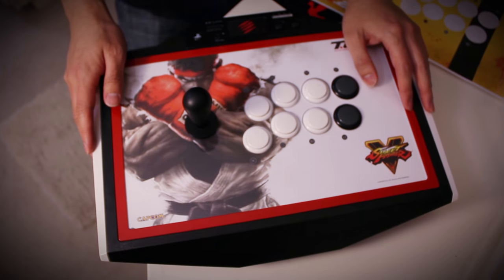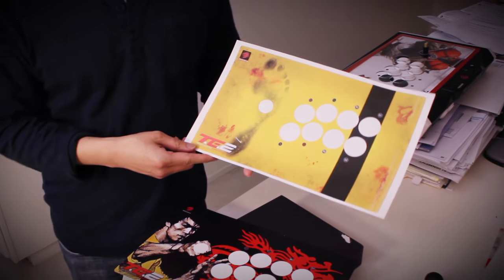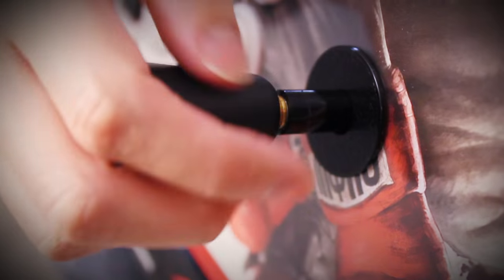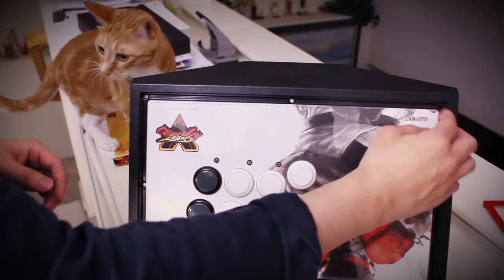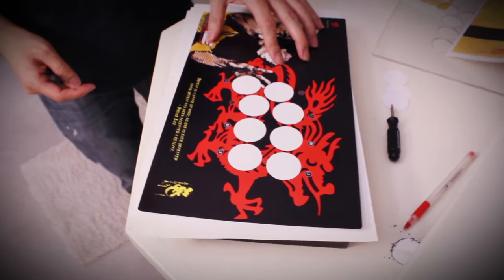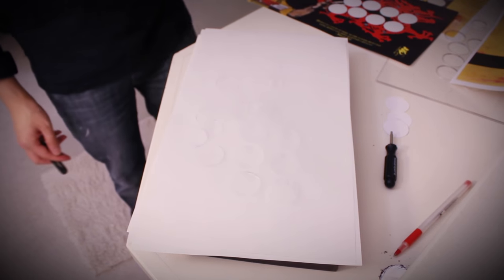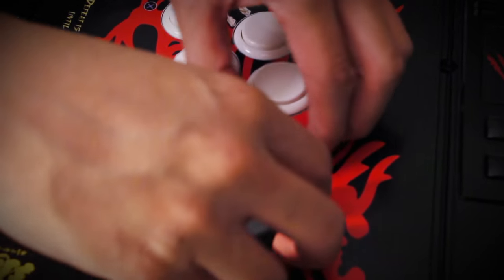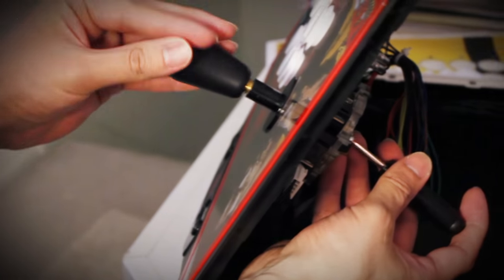Mad Catz TE2 Fightstick - How to Change Artwork Tutorial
How to change your Mad Catz TE2+ fightstick artwork tutorial

Supplies needed:
1. Printer
2. 8.5 x 14 card stock
3. X-Acto knife or small razor
4. Scissors
5. Paper cutter (optional, but recommended)

Other notes:
The higher the quality the printer is the better the print job will be. Cardstock comes in various weights and finishes. Although most weights and finishes will work, we used 80 lb satin cardstock purchased from FedEx Kinkos. We prefer using matte or satin over glossy finished cardstock. Also, if you have paper larger than 8.5 x 14 then you must cut the paper using a paper cutter or scissors to 8.5 x 14 in order for the artwork to print properly.

We are the people behind MonsterDigitals, which is an Etsy shop. We get a lot of people asking us how to print our items so we decided to make a channel on how to print and prepare various printables.